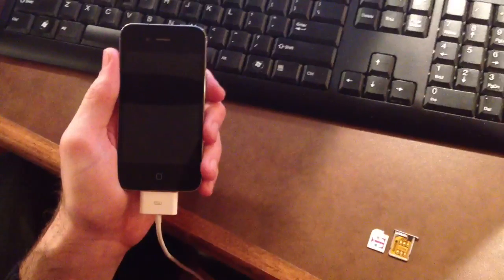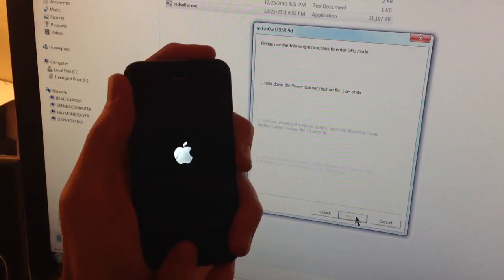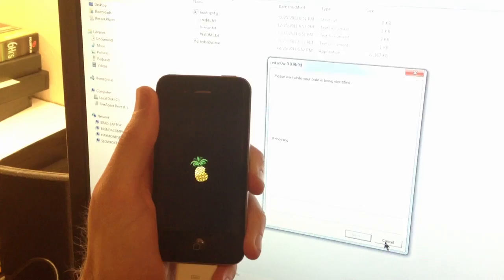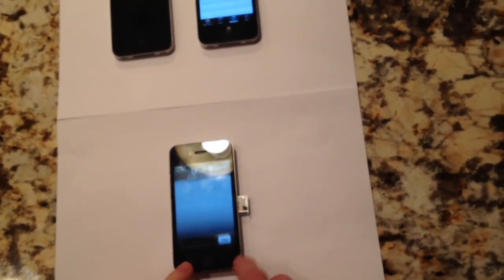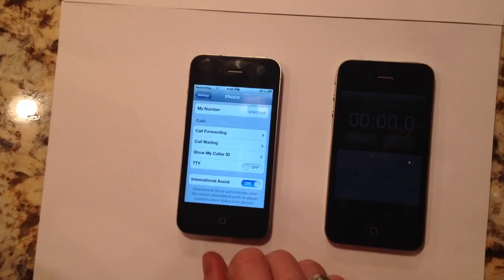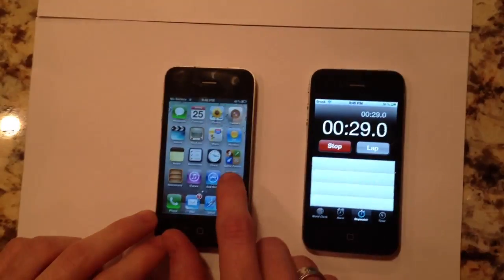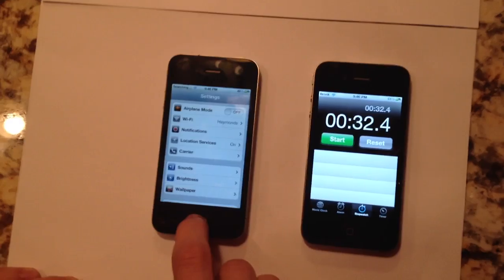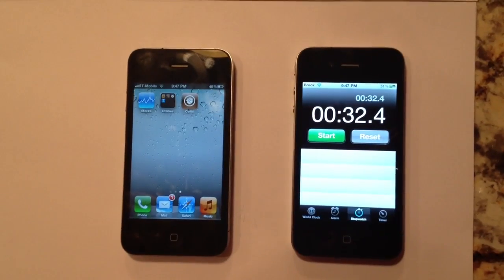Gevey Ultra unlock of iPhone 4 on 5.0.1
This video shows a tethered jailbroken iPhone 4 on 5.0.1 being unlocked by the Gevey ultra SIM adapter. It's a little complicated so check out the video.  Note, you must preserve your baseband at 1.59, 2.10, 3.10.1, 4.10.1 for this to work (use redsn0w, Pwnagetool, or sn0wbreeze to preserve baseband when upgrading).  Any newer baseband such as 4.11.08 is not compatible with the Gevey SIM.  (Update: The process is similar on an untethered jailbroken iPhone, except you don't have to do the boot tethered step.)